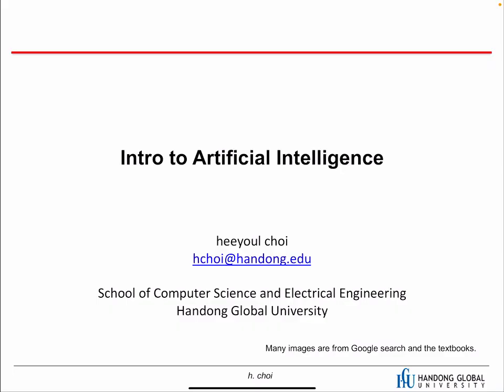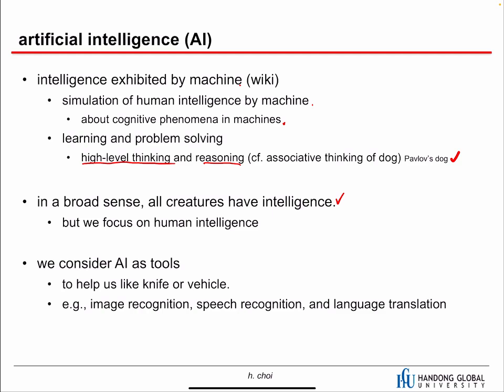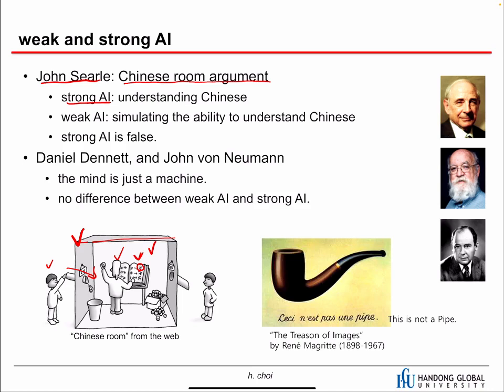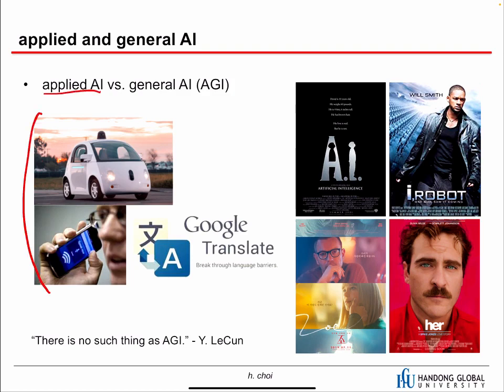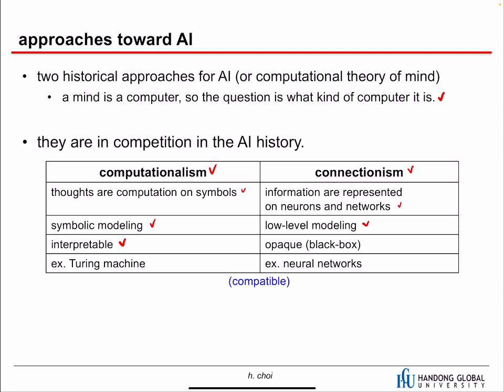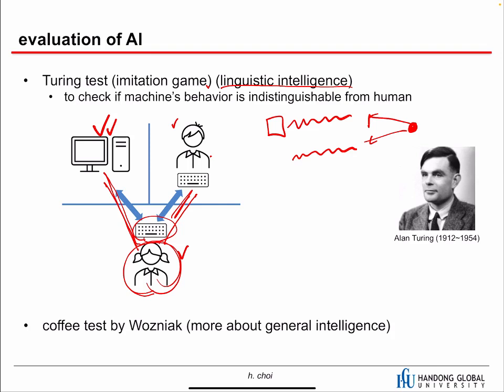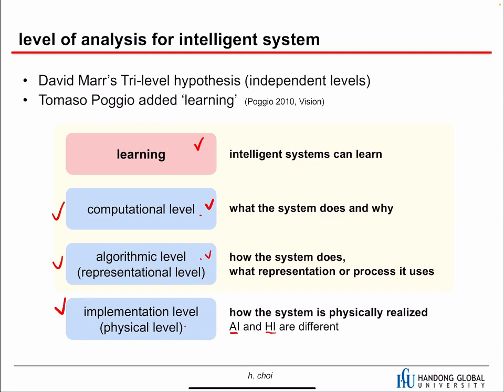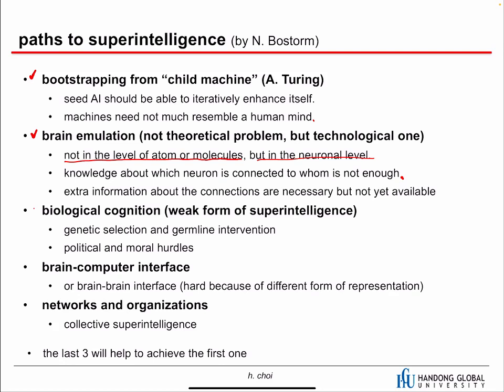ML01a_ai_part1 [HGU SW 중심대, 한동대 SW중심대학 사업단]